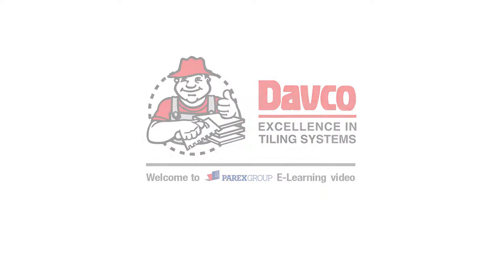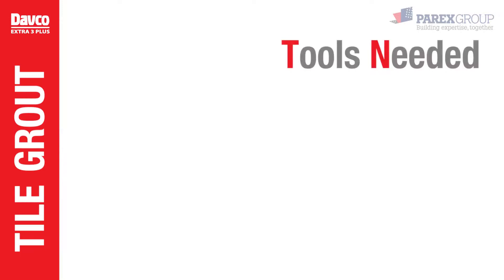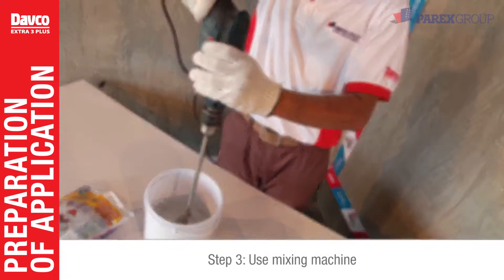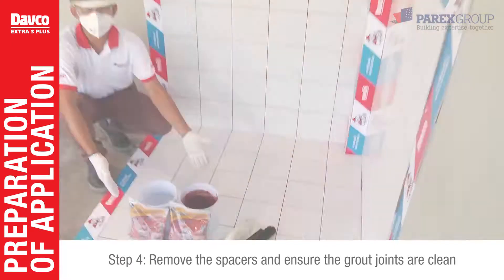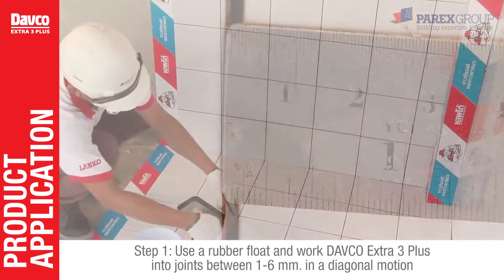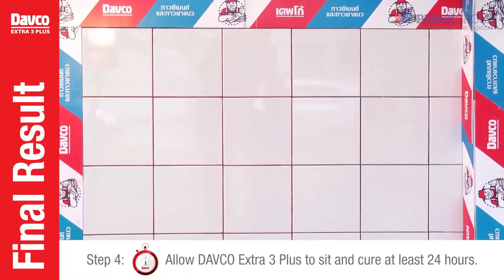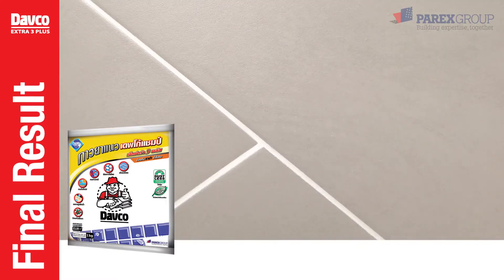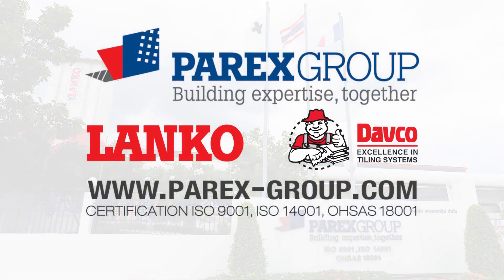DAVCO Extra 3 Plus Mold prevention tile grout from ParexGroup Thailand